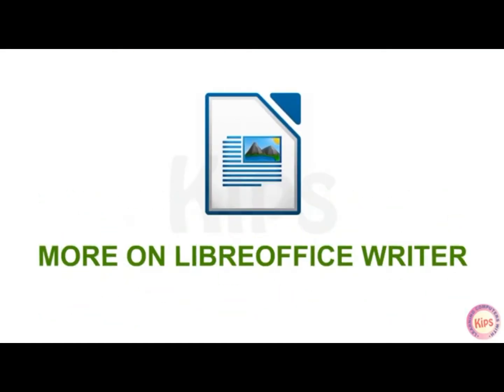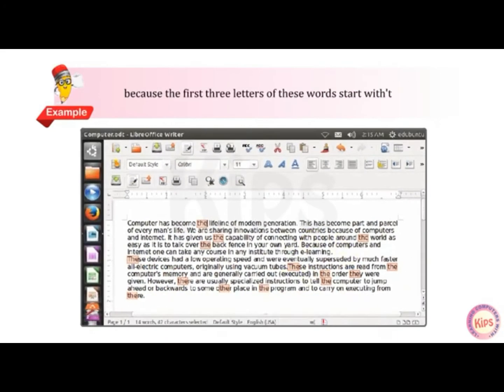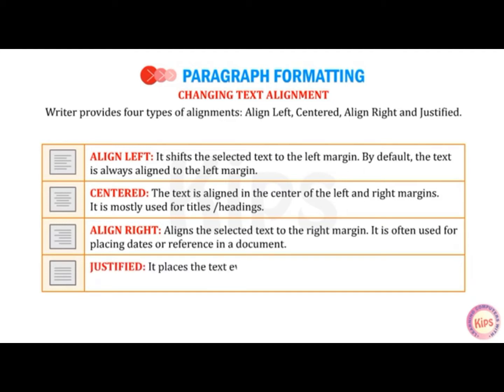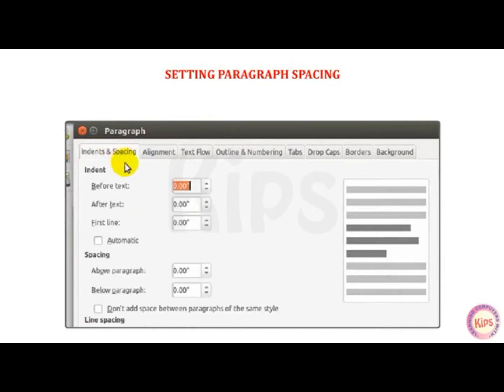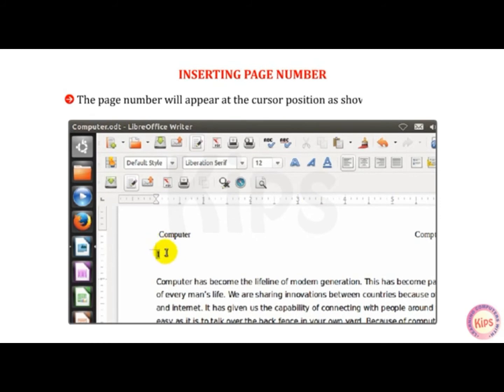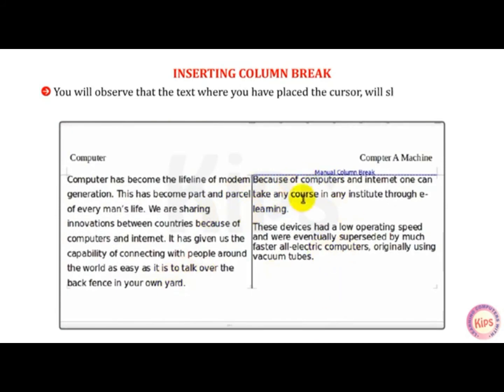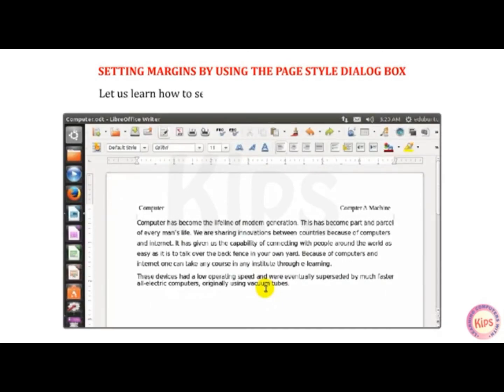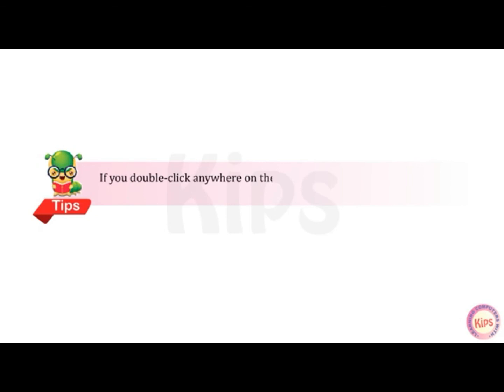Libre Office Tutorials